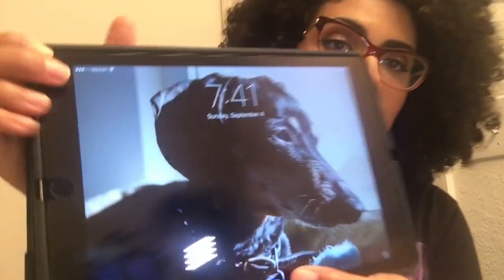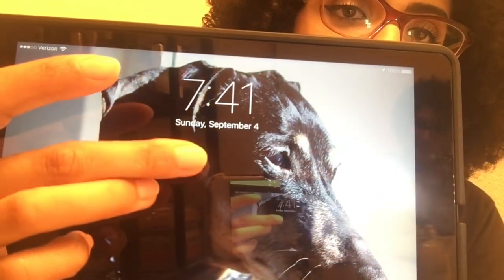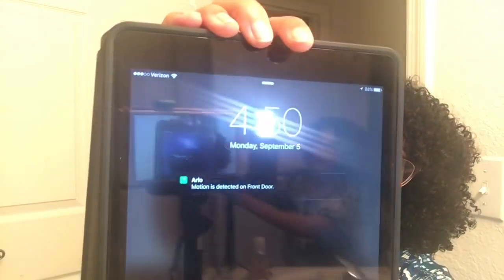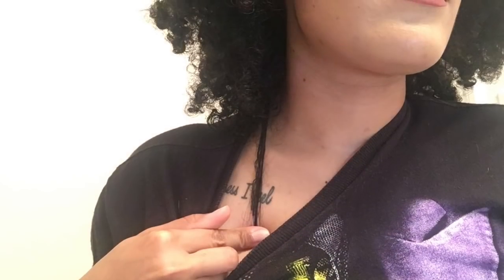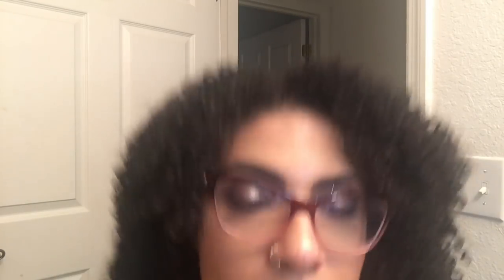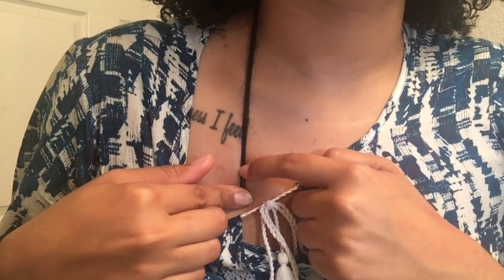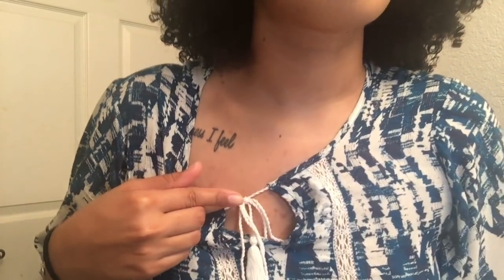Grow Your Hair Overnight, Does It Work??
Can you really grow your hair overnight? After Watching Maryam Hampton's video, I decided to try it!

What you'll need:
4 tablespoons of Grapeseed oil
2 Eggs
Plastic Wrap
Wash out
3 Tablespoons of coconut oil
Plastic Wrap and a t-shirt. Wash out the next morning